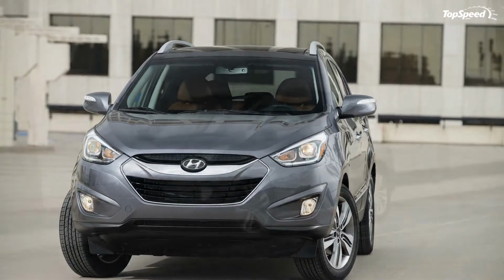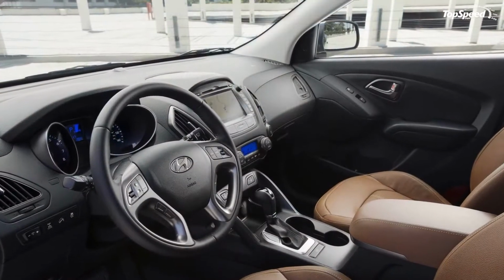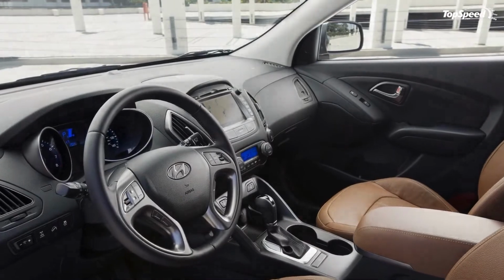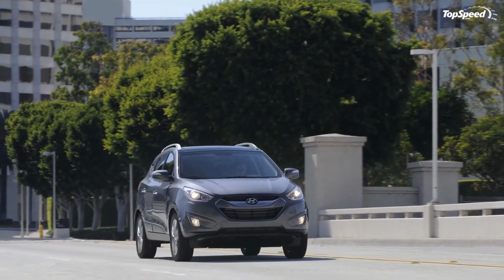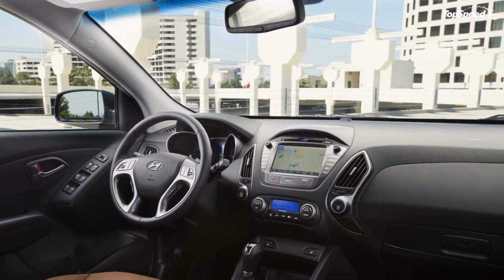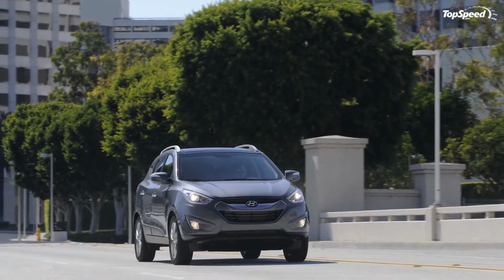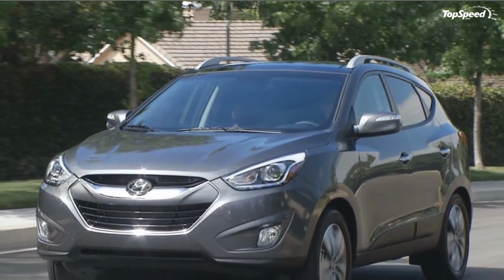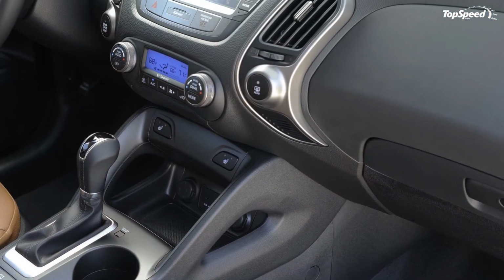2014 - 2015 Hyundai Tucson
The second generation Hyundai Tucson  was announced in 2009 and the only update it received was back in 2011 when the old GL trim was replaced by a new GLS version. Things are completely different for the 2014 model year though, as the Tucson was updated with some minor changes on both the exterior and the interior, but under the hood it received two new, more efficient engines.
The 2014 Tucson will be Hyundai’s first vehicle on the American market to be powered by the new 2.0-liter Nu GDI engine, with other models to follow at a later point. Next to the new engines, the 2014 Tucson is also offering an all-new SACHS Amplitude Selective Damping (ASD), Hyundai’s Blue Link safety, service and infotainment telematics system, two-stage reclining rear seats and third-generation navigation with a larger seven-inch touchscreen display and HD Radio technology.
For 2014 model year the Tucson will be offered in three trim levels: GLS, SE and Limited with prices ranging from $21,450 to $27,700.
Updated 07/22/2014:  Hyundai announced prices for the 2015 Tucson which is now available in dealerships. The model received pretty much no changes for the 2015 model year, so prices remained unchanged: $21,500 for the base GLS version and up to $27,800 for the Limited edition. Details after the jump.